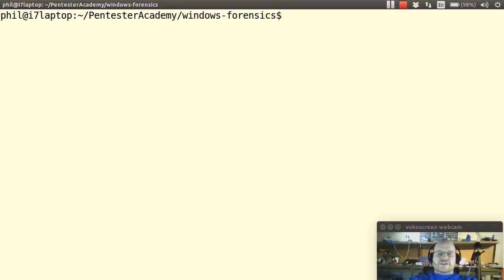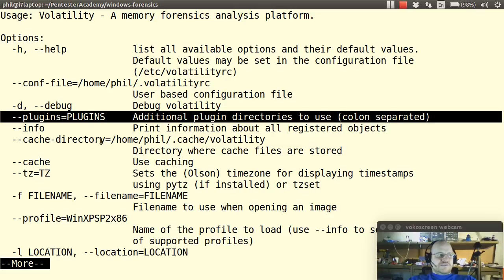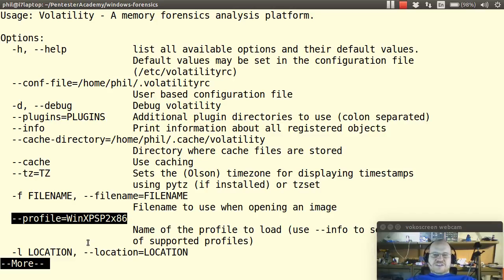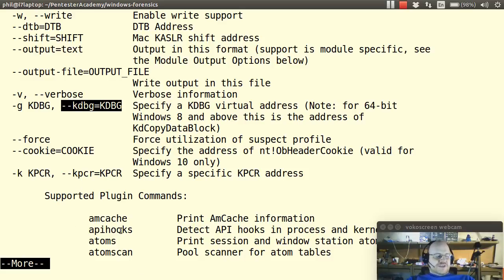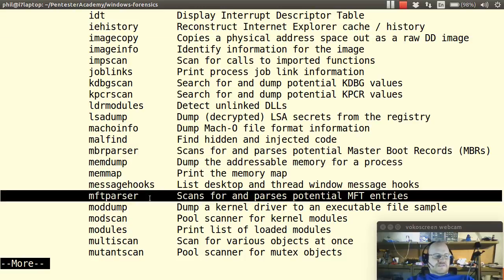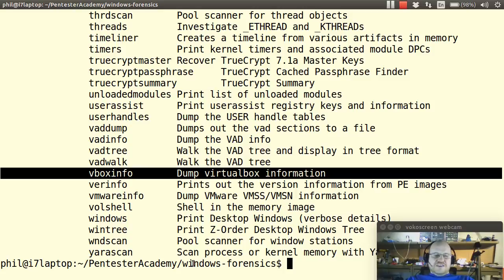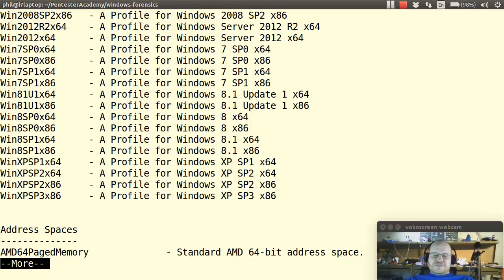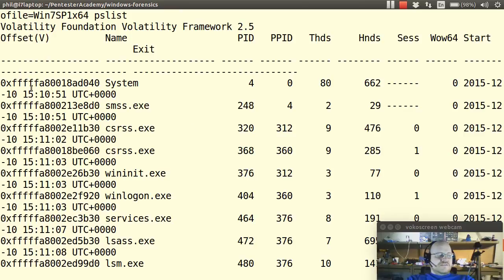103 Memory forensics part2 Volatility basics : Windows Forensics